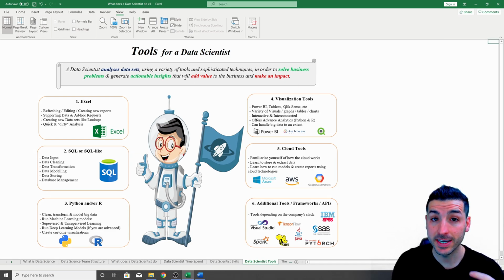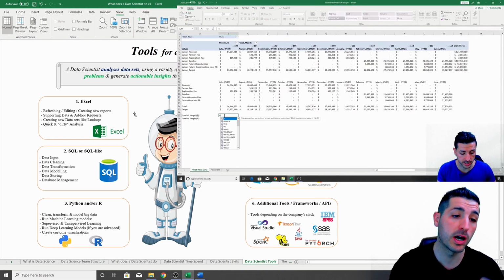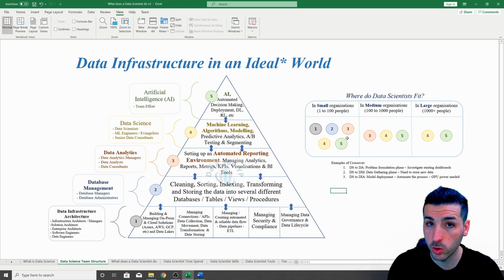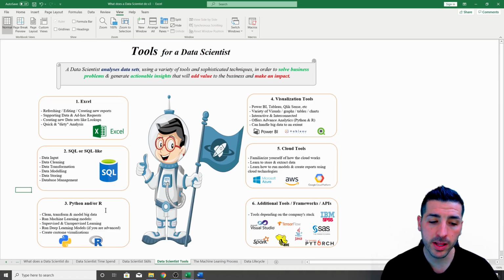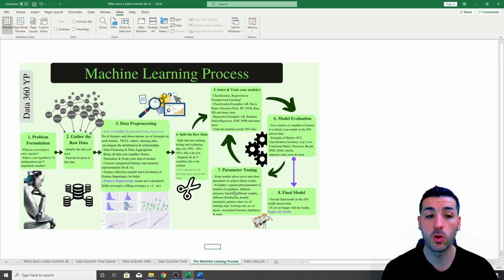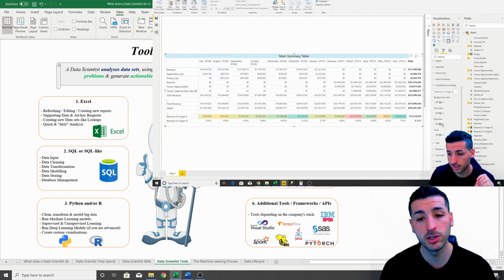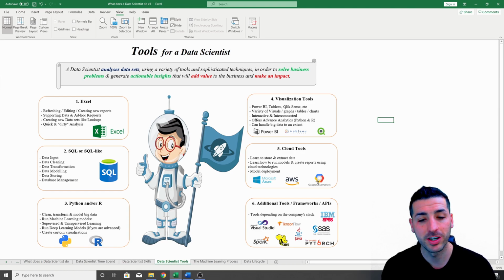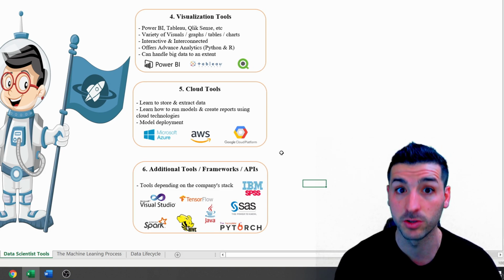Best Data Science Tools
Learn about the Best Data Science Tools [2020]; how Data Scientists are using these tools in real life scenarios and why you need to learn to use these tools! We also provide practical examples to help you gain a better understanding!

Overview:
• What is the job of a Data Scientist?
• What tools do Data Scientists use day to day?
• Why Data Scientists are using these tools? Real life Scenarios
• Why you need to learn how to use these tools